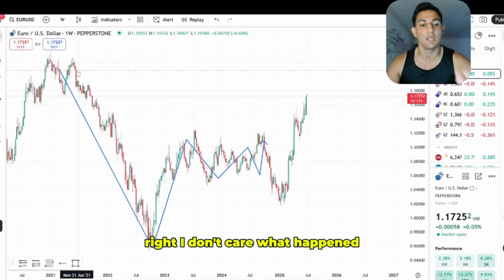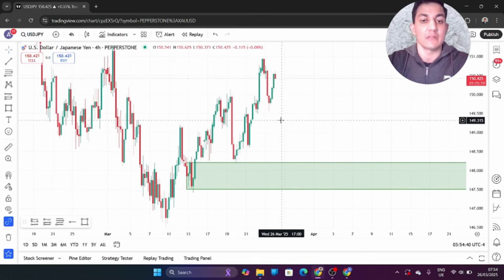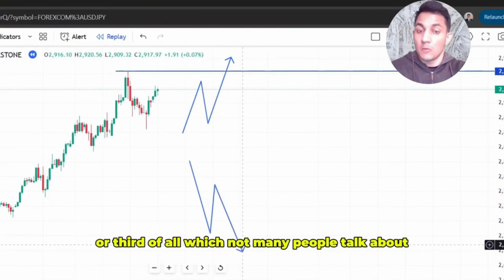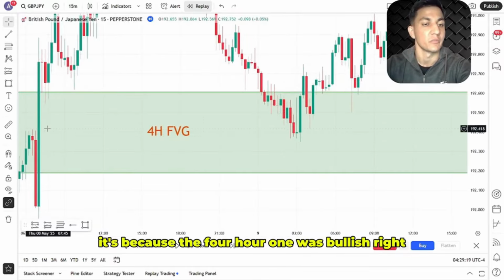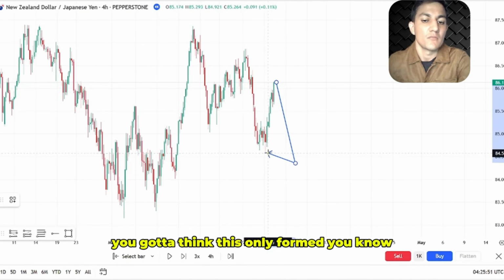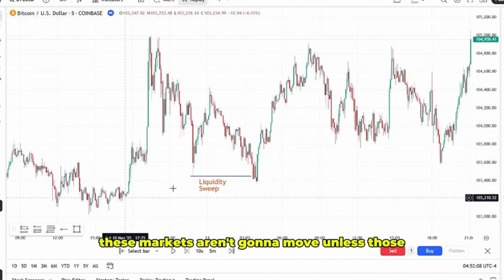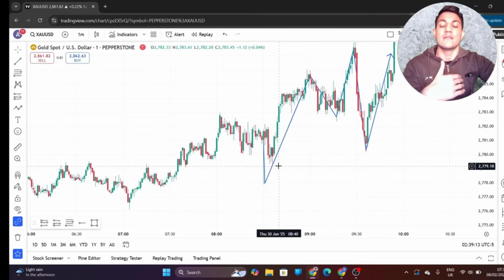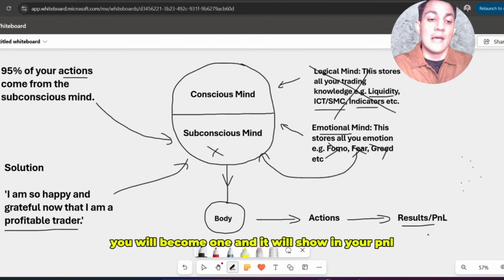Trading Course For Beginners: FULL TUTORIAL 2026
Time Stamps:
00:00 - Intro
00:49 - The first step to daily bias
05:31 - SMT Divergence
11:14 - The second step to daily bias
20:33 - What to look out for on the 4hr chart
25:25 - What is liquidity
28:33 - Gold example (4hr chart)
31:14 - If you struggle with liquidity
34:45 - 15min chart liquidity
37:06 - EURUSD example
40:49 - The first thing you do when you get on the charts
43:53 - Liquidity sweeps
52:12 - 7 Trading strategies
01:48:46 - My personal trading strategy
01:54:11- Every trading session explained
02:15:55 - Fix your trading psychology